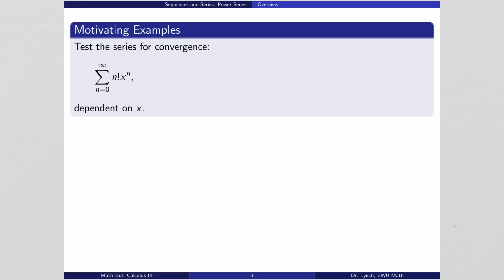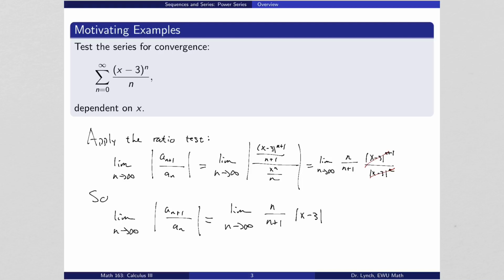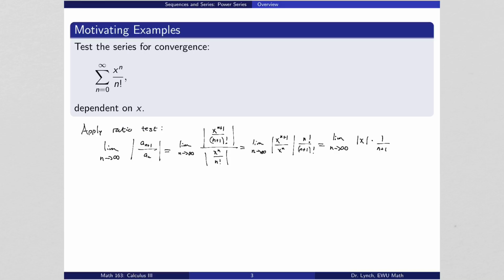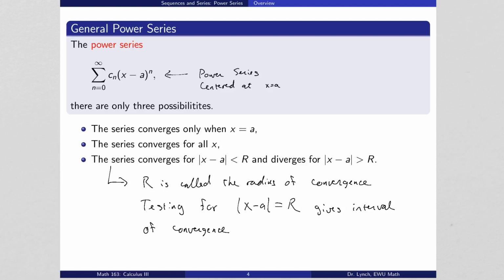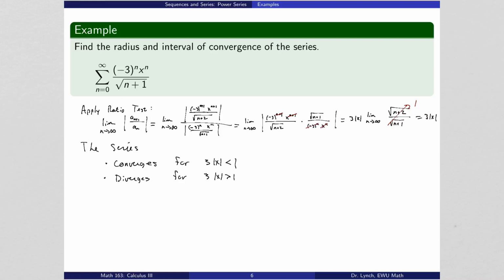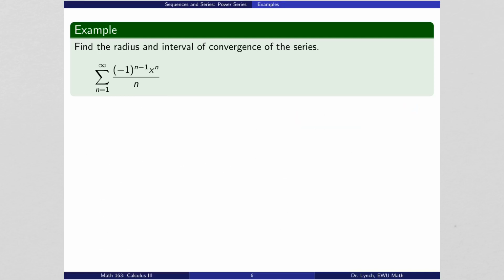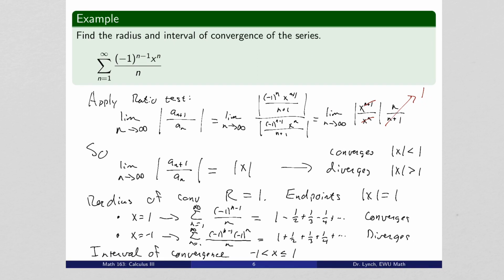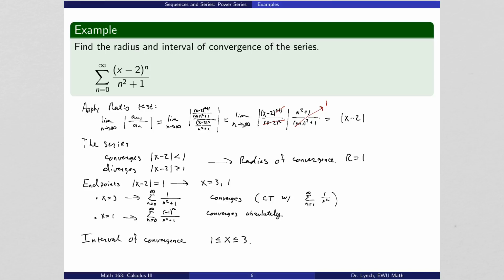EWU Math 163: Sequences and Series - Power Series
We classify convergence of power series as a function of a variable x.